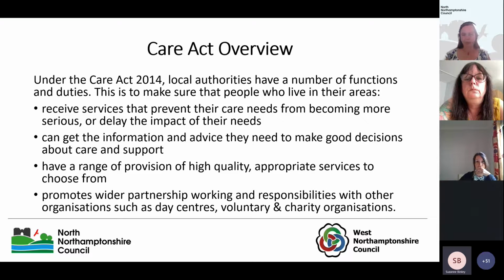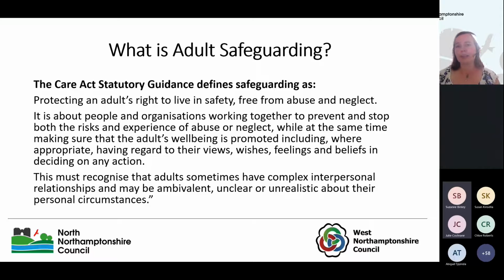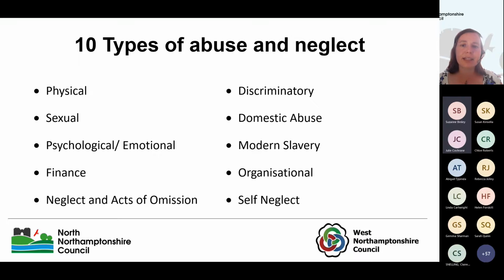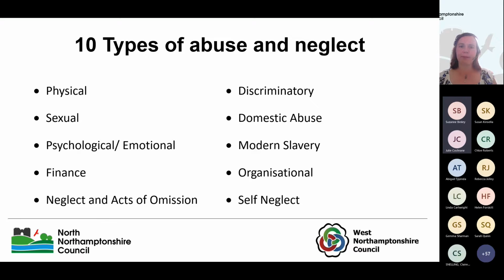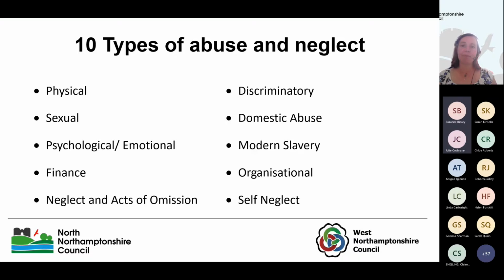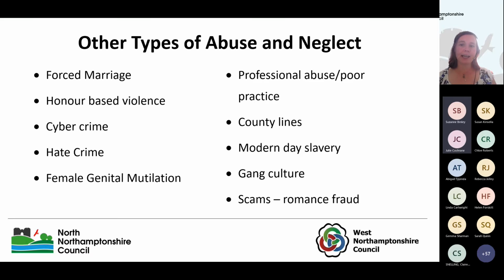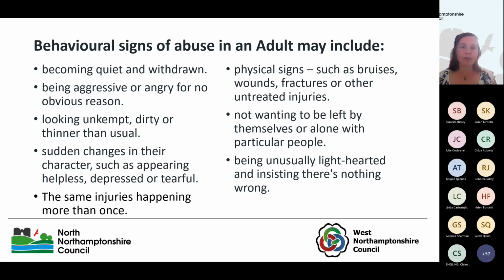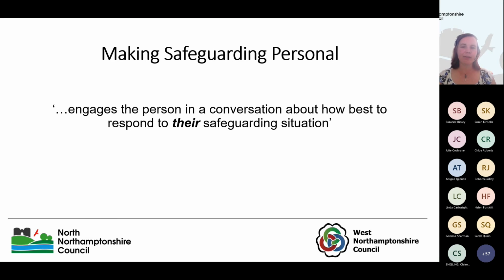An Introduction to Safeguarding Adults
An Introduction to Safeguarding Adults Training Session, recorded during NSAB Week of Learning June 2022.